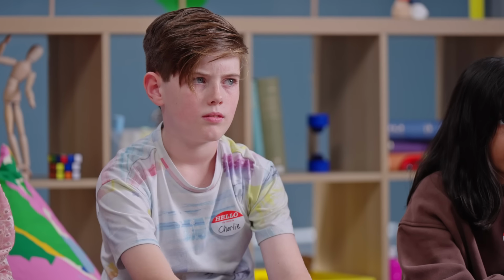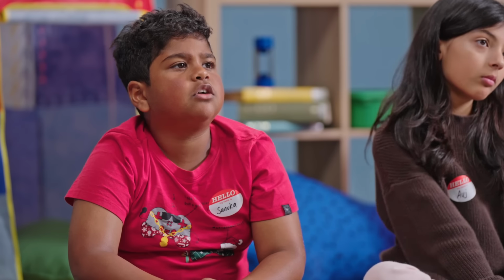ATCO: Hydrogen 101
What is hydrogen and why is it important? Lucy, Manager, Hydrogen & Clean Fuels Development, ATCO Australia, wanted to see what kids know about the element that makes up over 75 per cent of our universe. 💧 ​